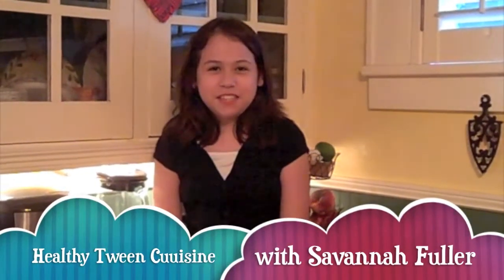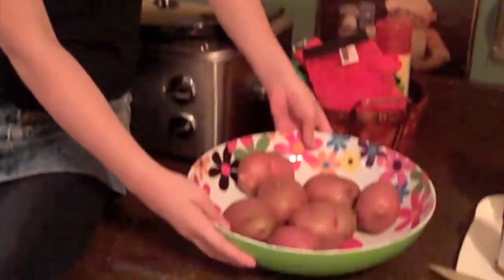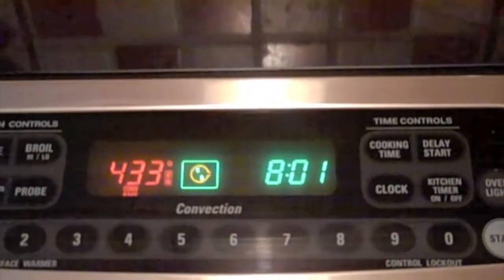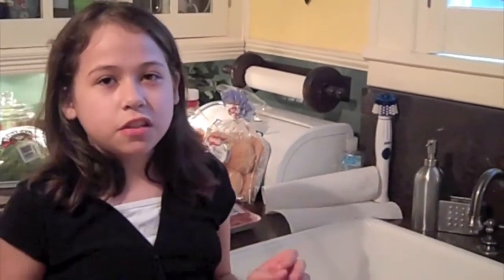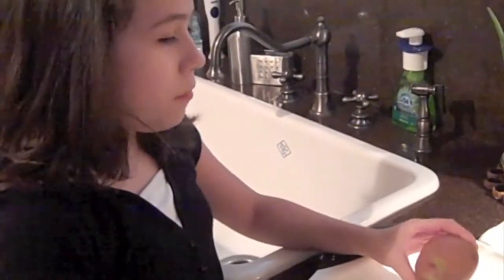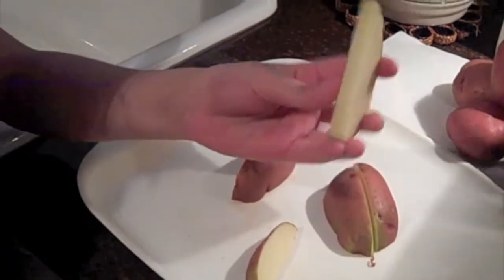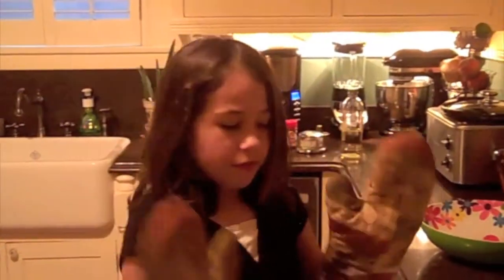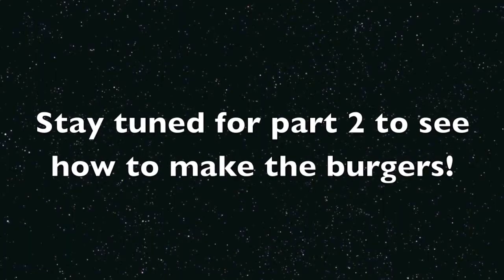Burgers and Fries! Part 1 of 3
A new and healthy twist on the all American classic burgers and fries!